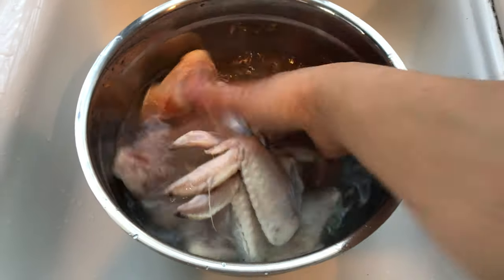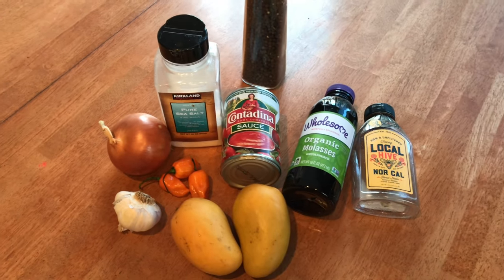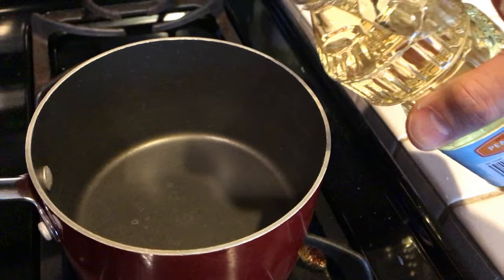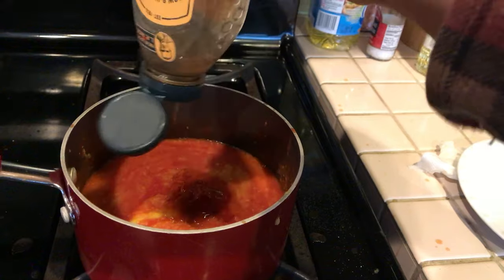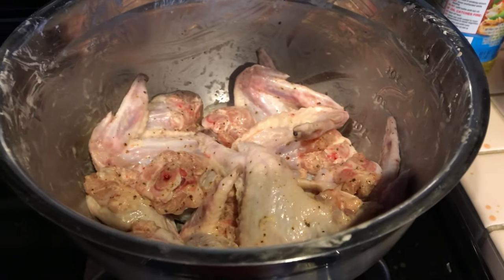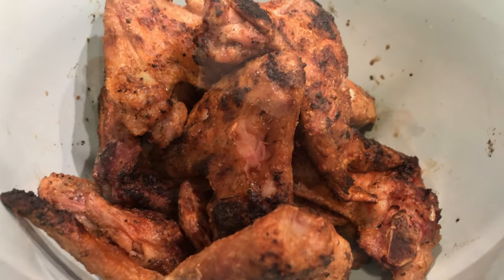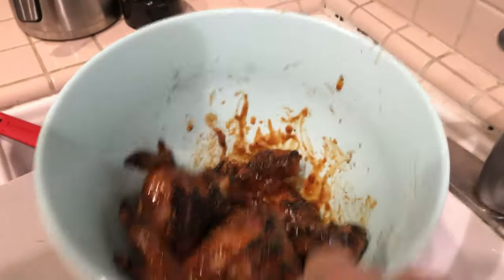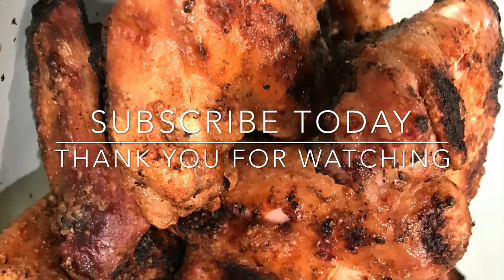Mango Habanero Hot Wings Recipe! BBQ Chicken Wings Recipe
This is a video of our German Shepherd
Hiking with German Shepherd Series Part 1 of 4

Hiking with Dog in the wilderness - forest
Our Travel Trailer is a Jayco Jay Flight SLX 212QBW
Great hiking places in California for your dog
We travel great distance looking for beautiful parks and forest where you can let your dog off leash.
Sit back and relax and enjoy our video of the great outdoors!
We frequent places with Giant Redwood Trees - Sequoia Trees - San Francisco - Half Moon bay - Sandy White Beaches - Tahoe

Hiking with dog and exploring forest. We are hoping to see something interesting. We are always game for finding a water fall, dry river bed, a river, a water fall, and wildlife.

Do you like our German Shepherd's leash? We did a how to video on how to make that paracord leash.

Also, I typically add a bonus nature video clip.

Thank you ALL for continued support (new and long time subscribers)

Enjoy! I hope you like it.

We post new videos four times a week!
Tuesday and Thursday at 9:00 am.  Saturday and Sunday at 6:00 am (California time zone - Pacific Standard Time )

Filmed with GoPro 6 - 4K 24 fps with stabilization on.
Settings: Protune = On. ISO = 200 min and 800 max. Ev = -5.